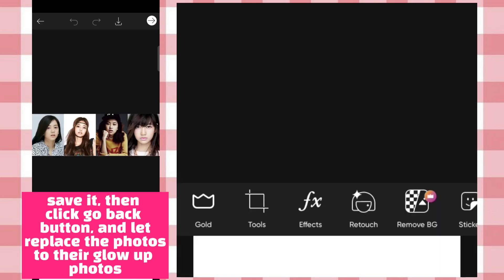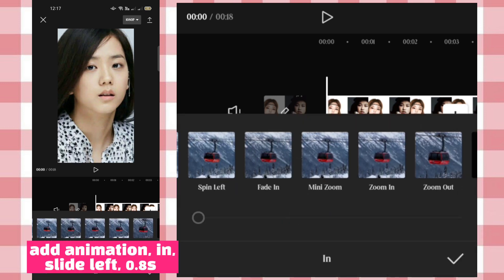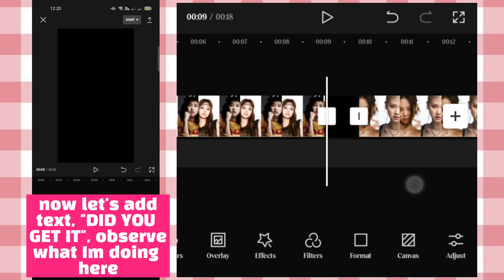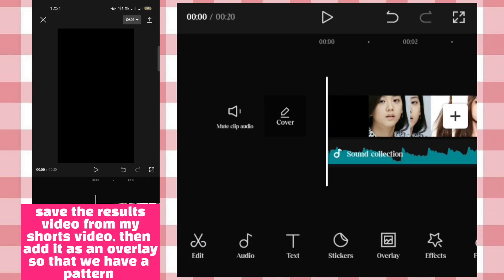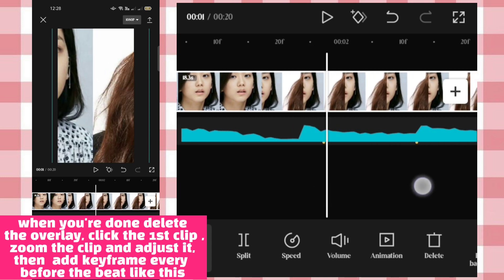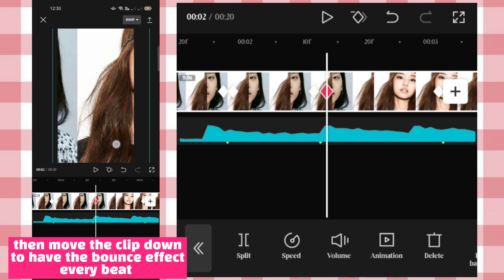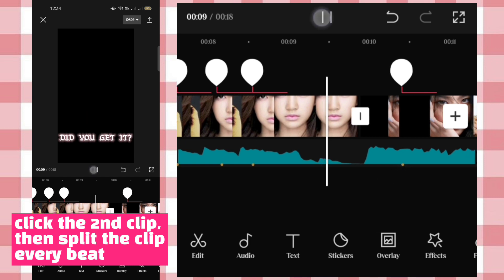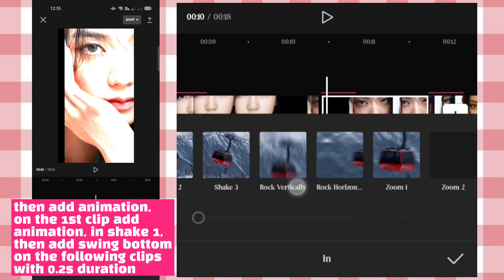DID YOU GET IT? | CAPCUT EDIT | BOUNCE KEYFRAME TUTORIAL | EDIT VIRAL ON TIKTOK